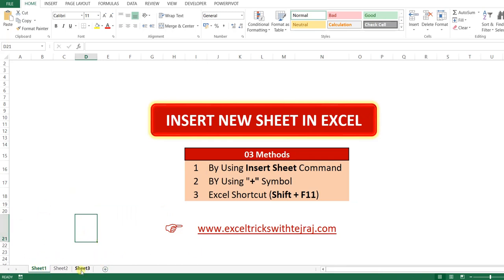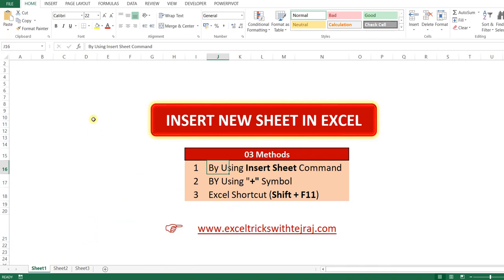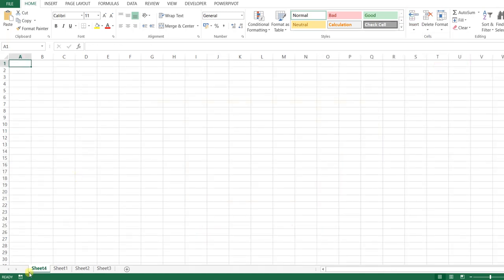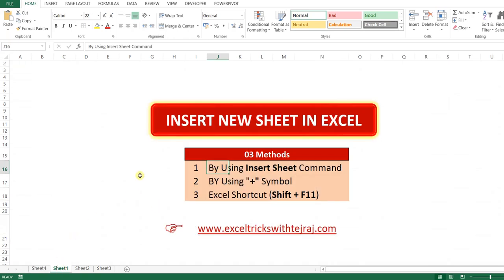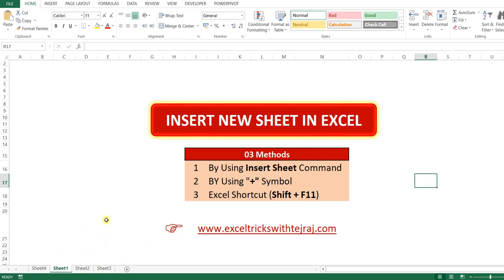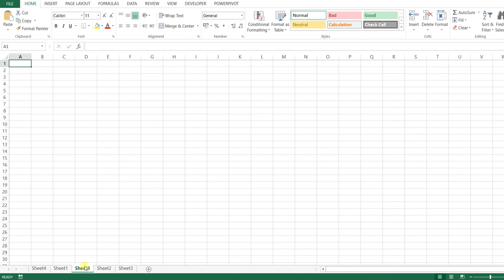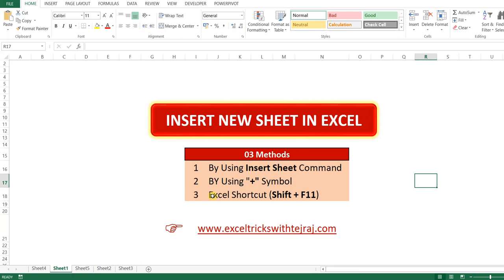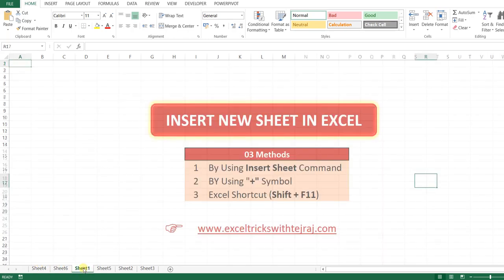Insert New Sheet in Excel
There are two methods available in Excel with the help of which we can insert new sheet.
1. By using Insert Sheet command.
2. By using ‘+’ symbol available beside sheets.

We will see these methods one by one in detail with the help of this video tutorial.